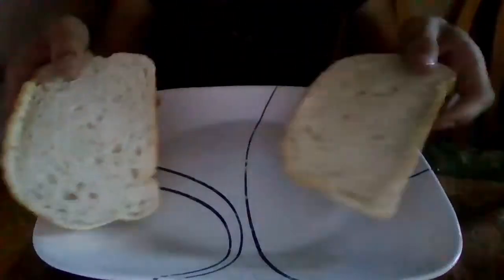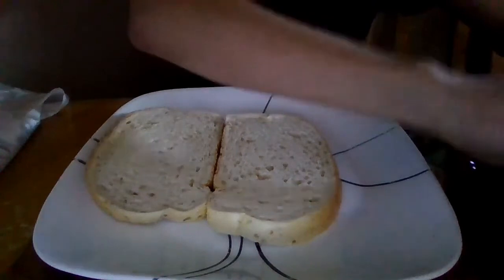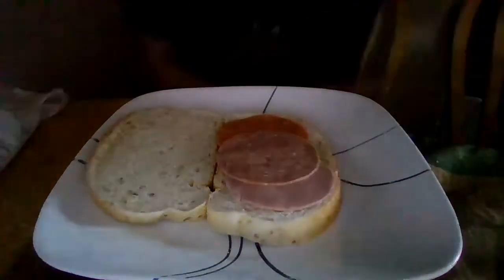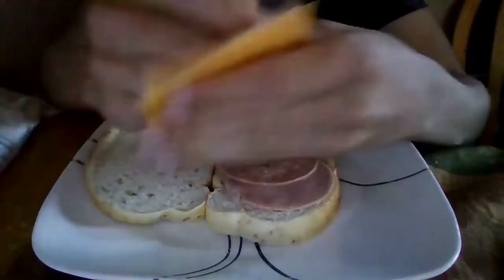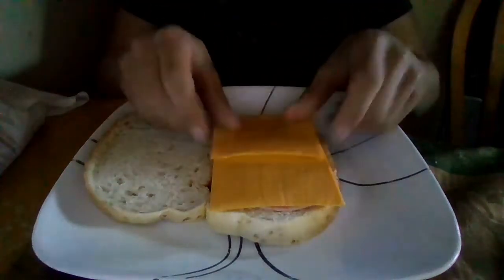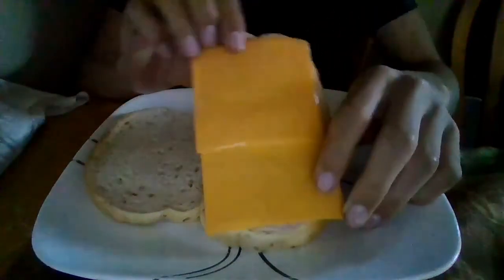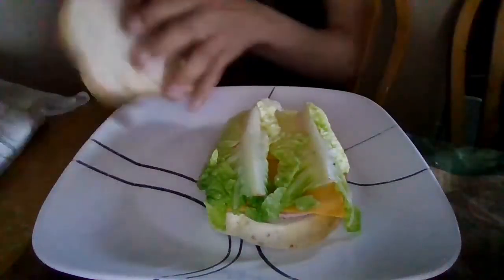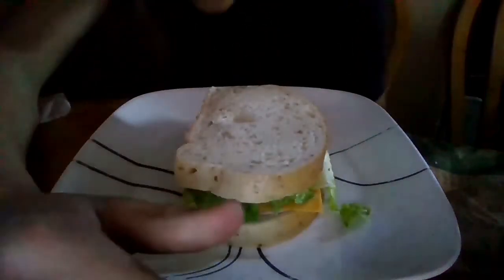SLS Instructional Video: How to Make a Sandwich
This is a student-created video made with WeVideo. Shared with permission.